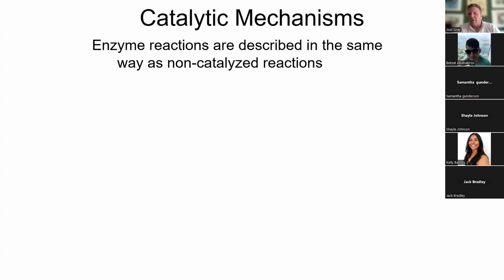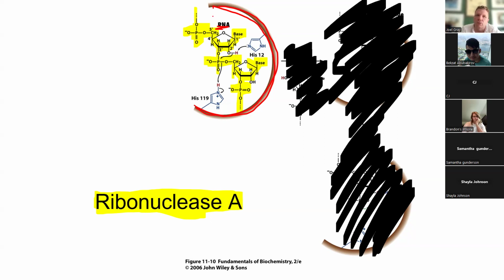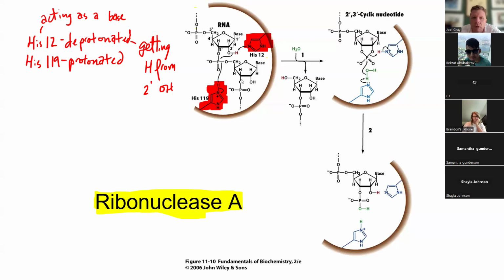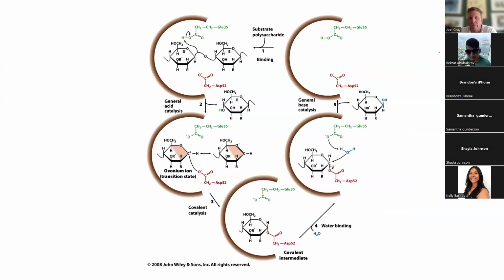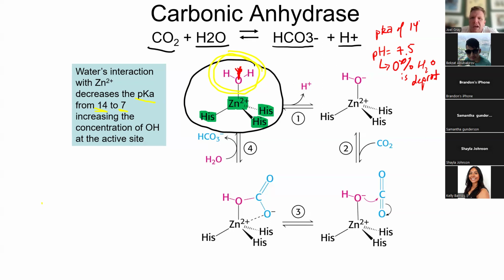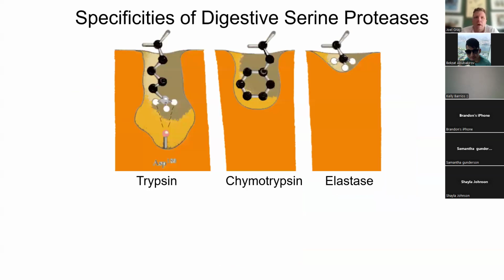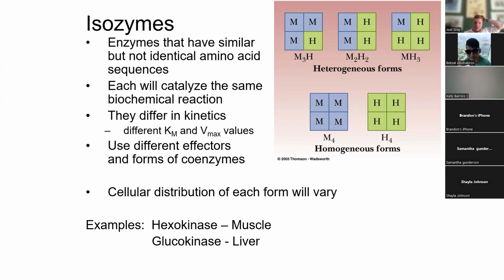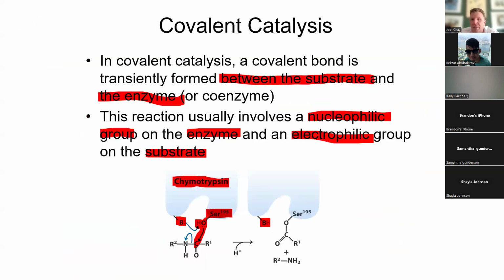CHEM 4375 - 06/14 - Day 14